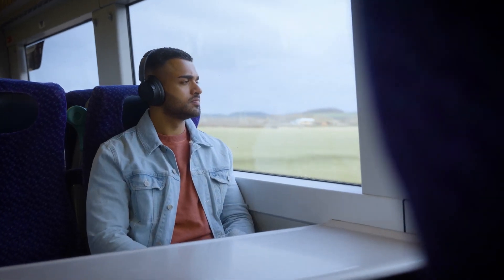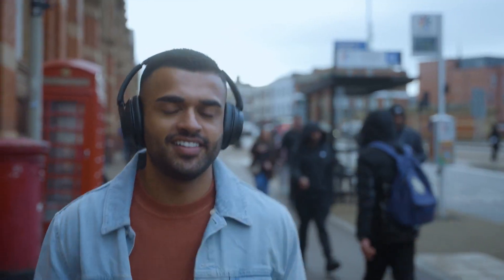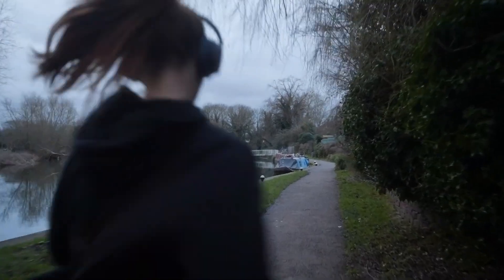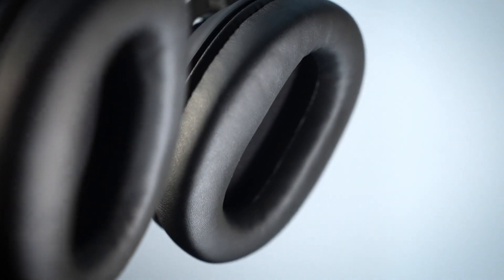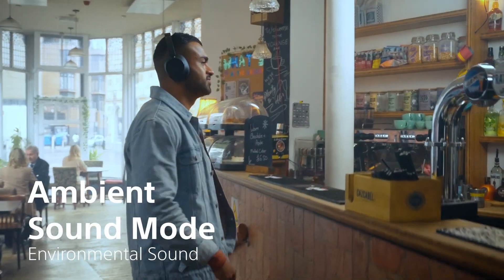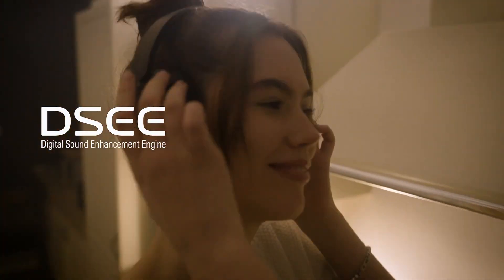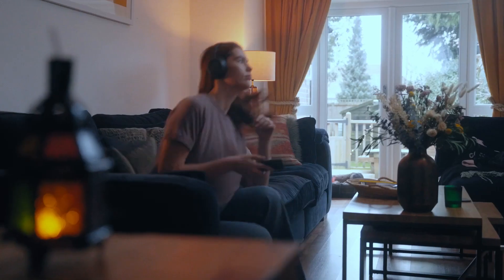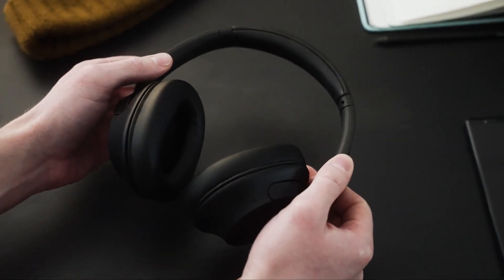Kesh - Commercial Model - Sony